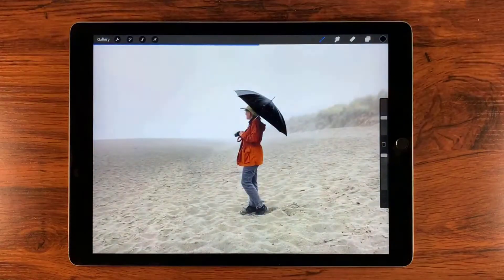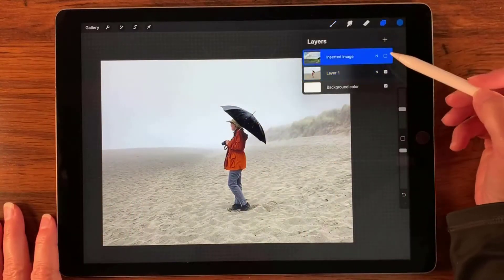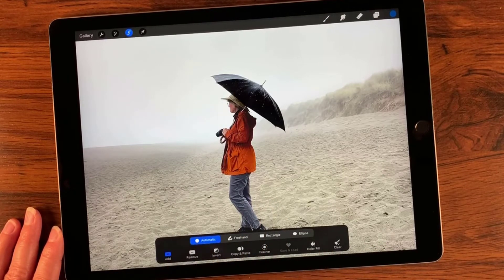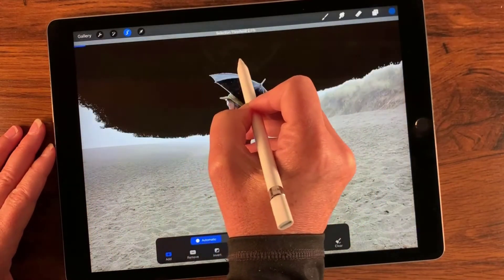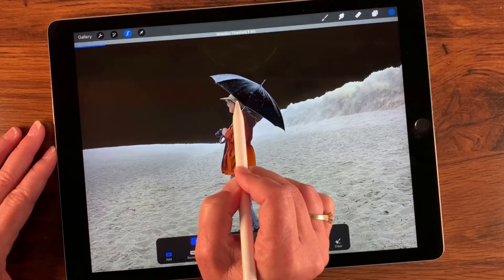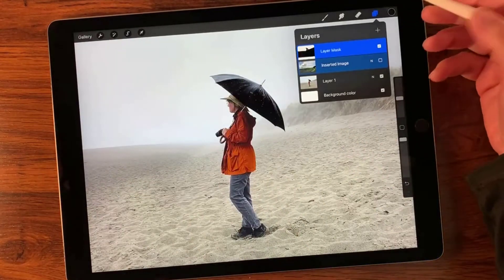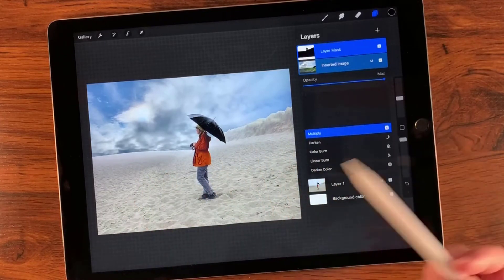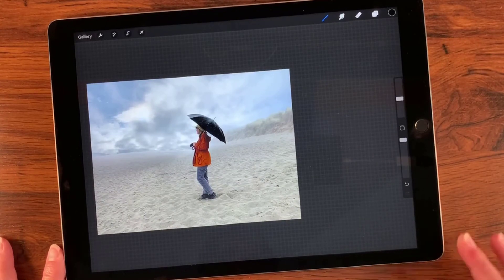Remove Background Sky in Procreate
A while back, I shared how to remove a background by "painting" out that background with a layer mask. In the video above, I show how to create a layer mask and change a photo background, using the Procreate Selection tool. It's a great option (and fast) for when the background is simple.